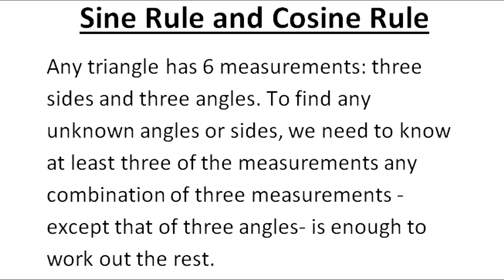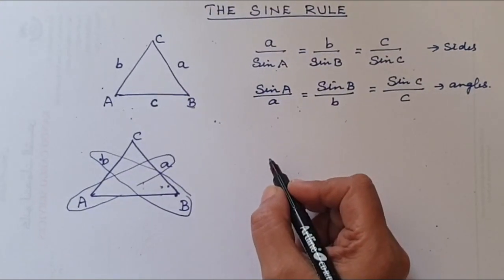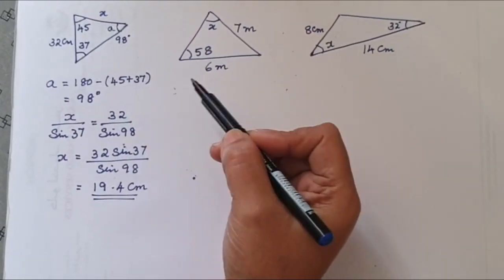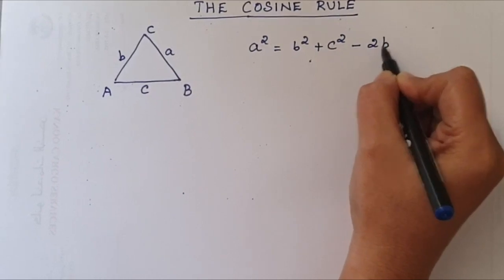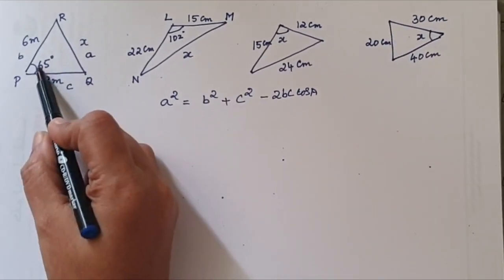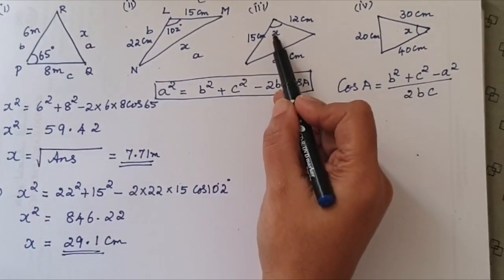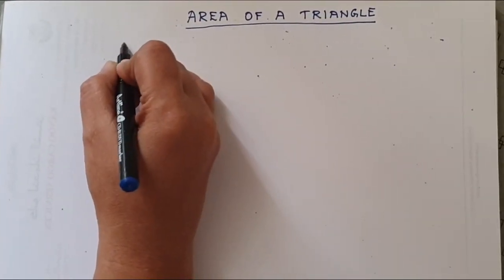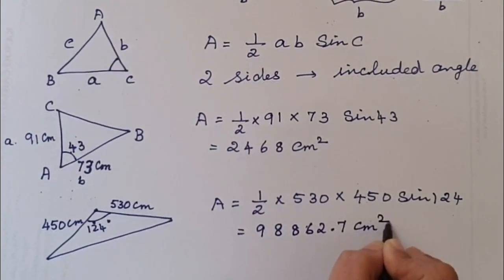How to apply Sine Rule and Cosine Rule